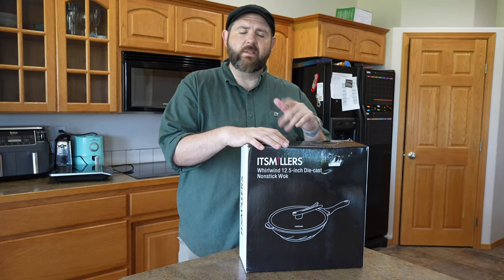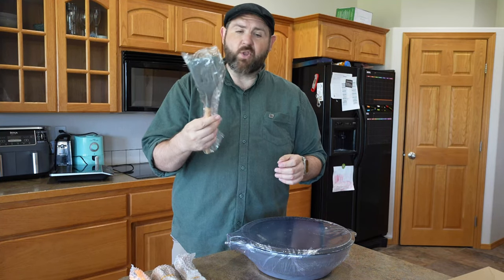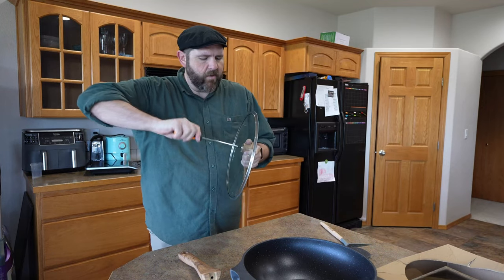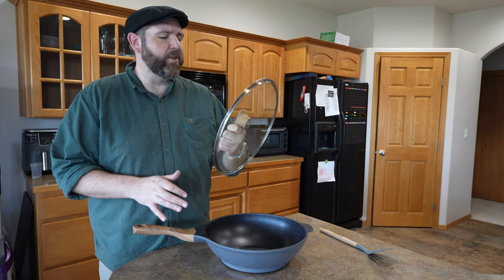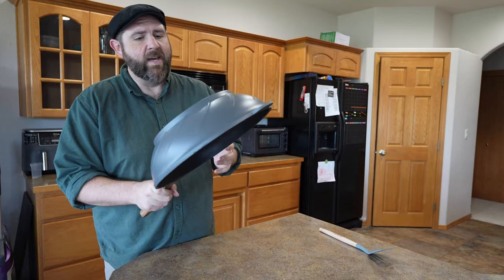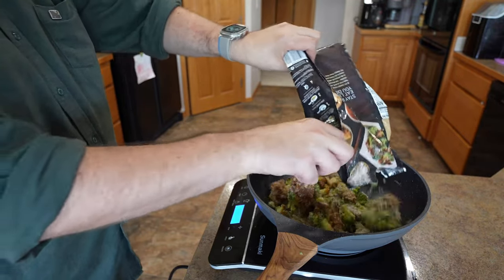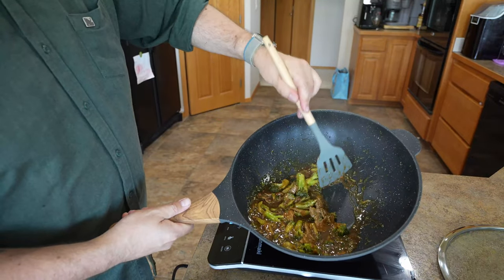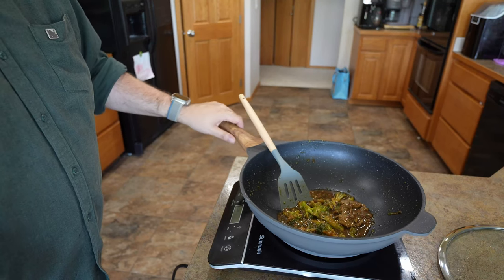Nonstick Wok and Stir Fry Pan with Whirlwind Design 12.5 inch Die-cast Aluminum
You can grab one on Amazon

Trying out a new nonstick wok today, it heats quick and nothing sticks to it.